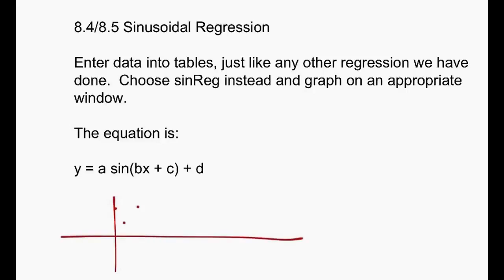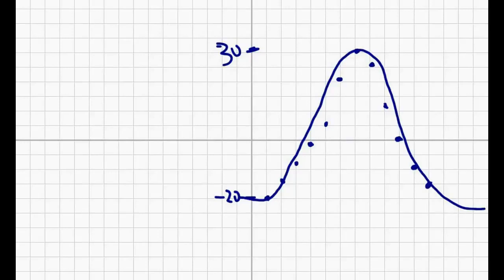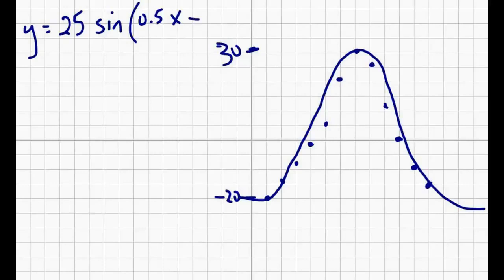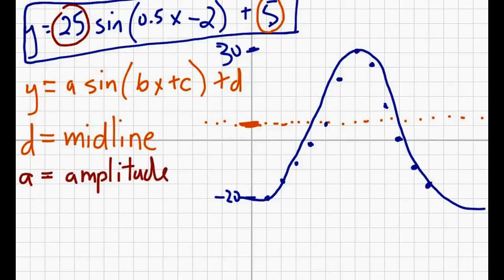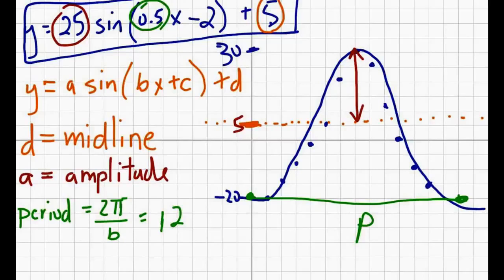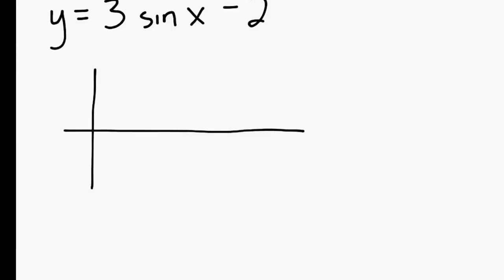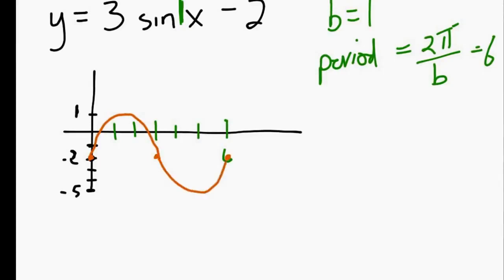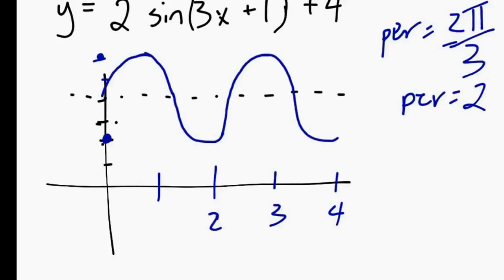Math 30-2: Polynomial and Sinusoidal Functions 5.4: Sine Regression